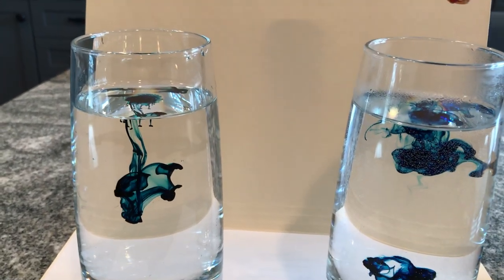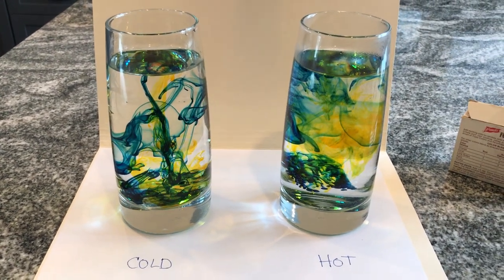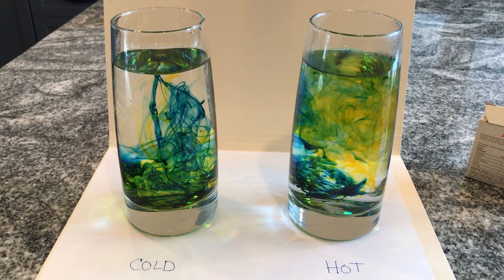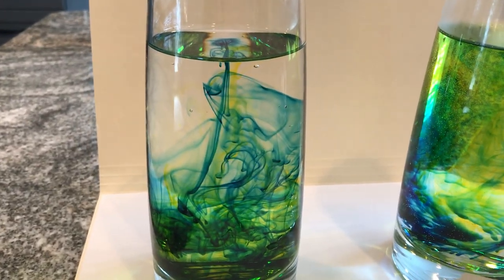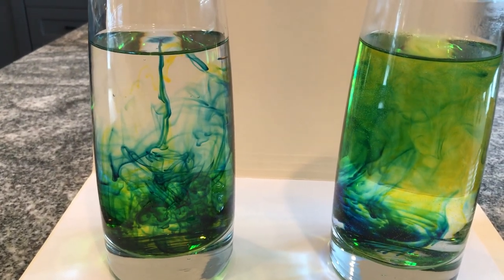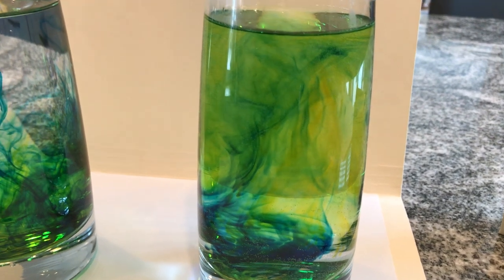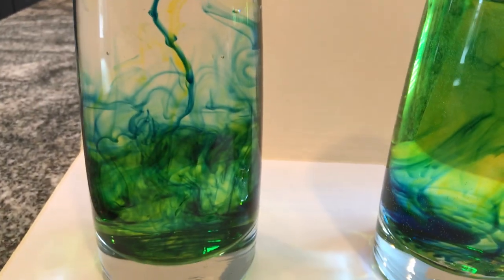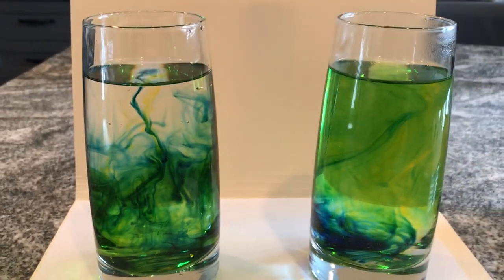Diffusion in liquids Hot vs. Cold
This is a demonstration of how diffusion differs in hot versus cold water.